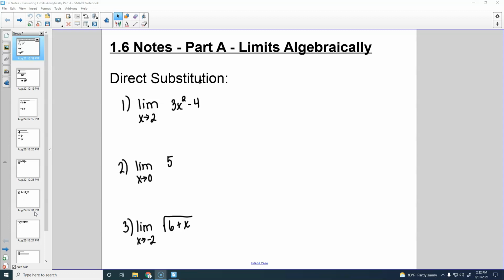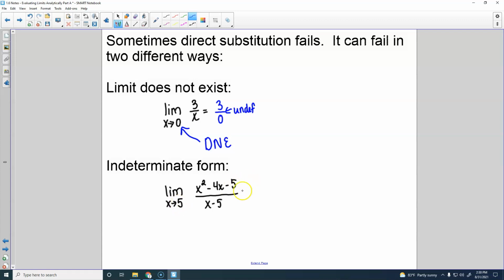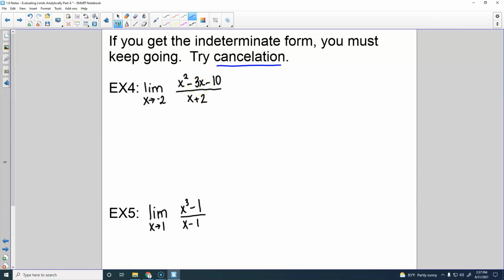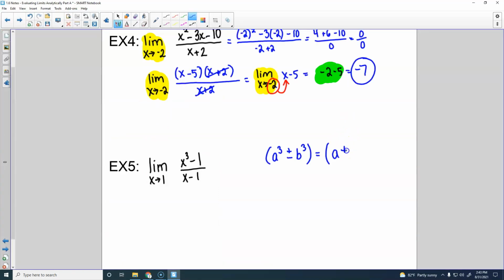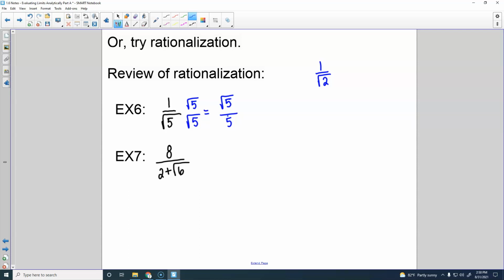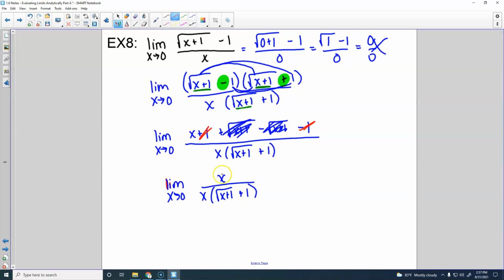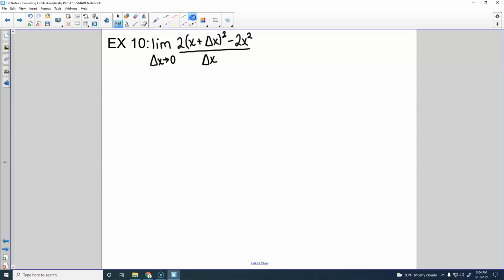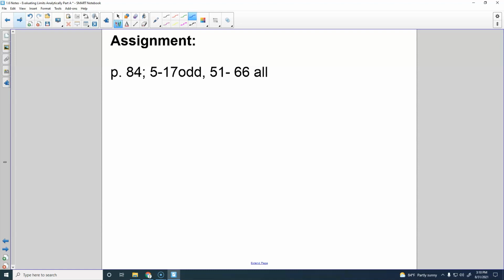AP Calc - Notes 8/31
limits algebraically